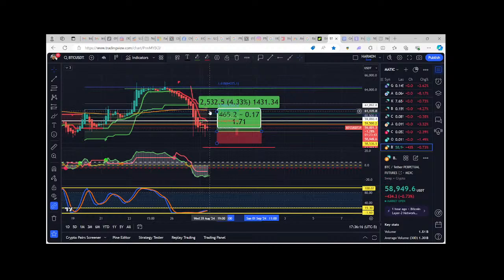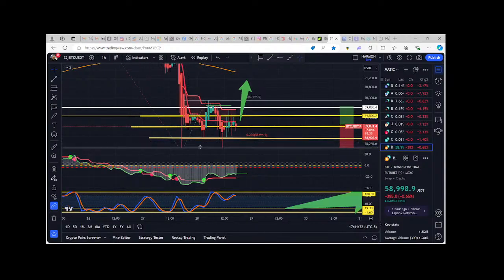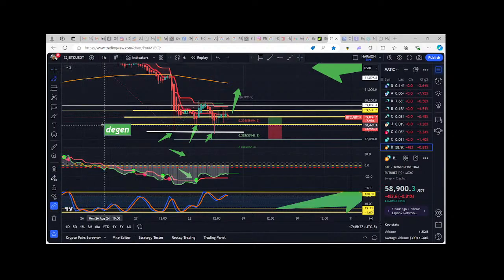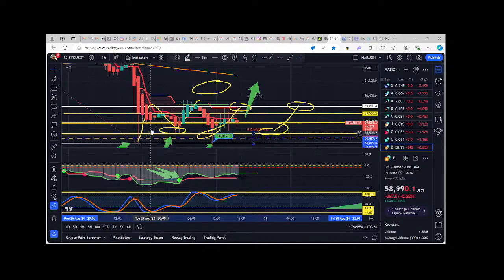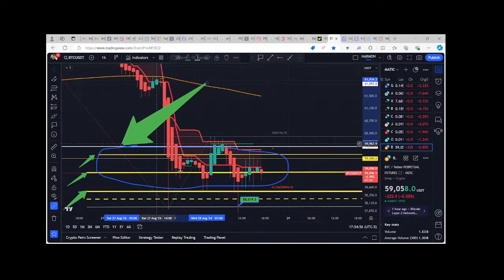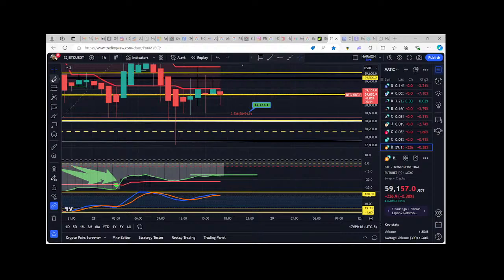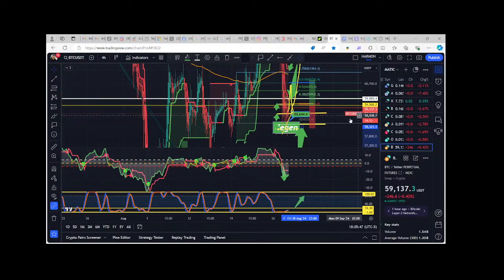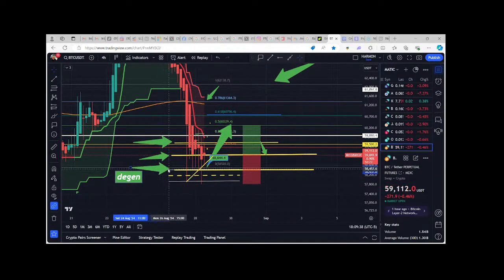Multistreaming with Restream.io